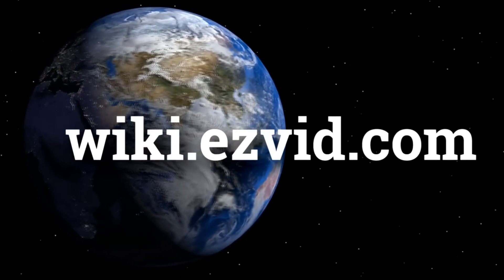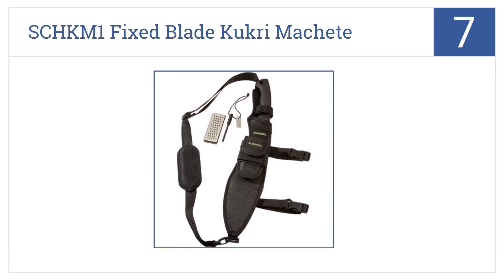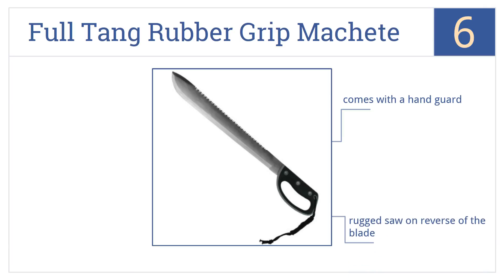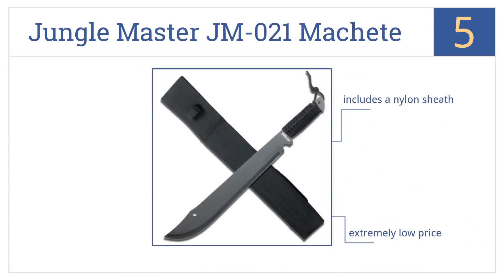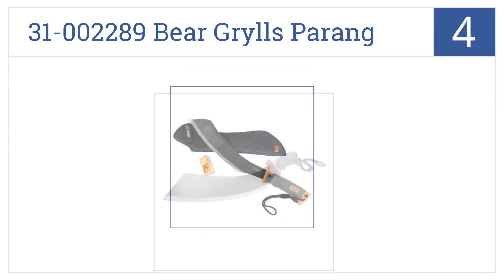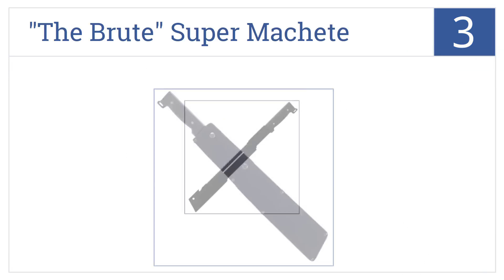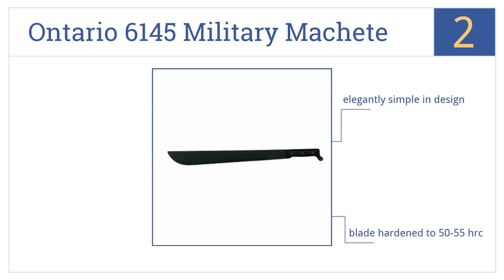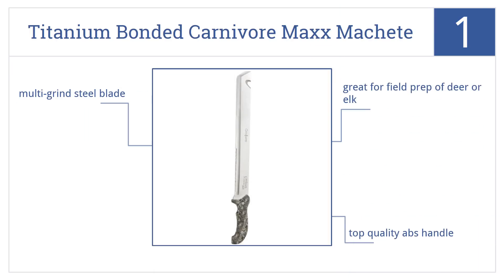7 Best Machetes 2015